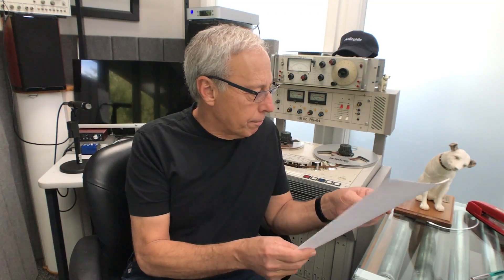Where vacuum tubes work best